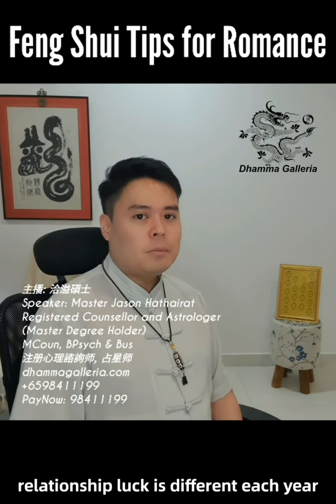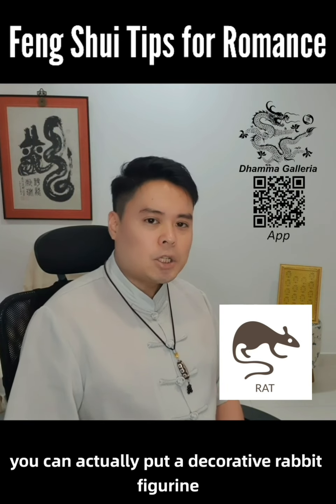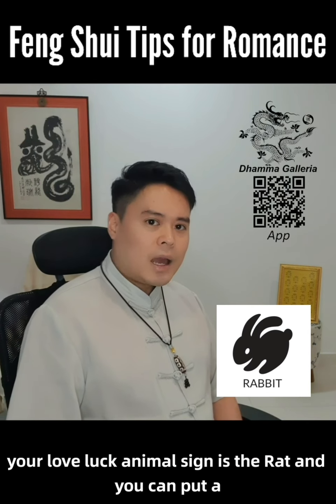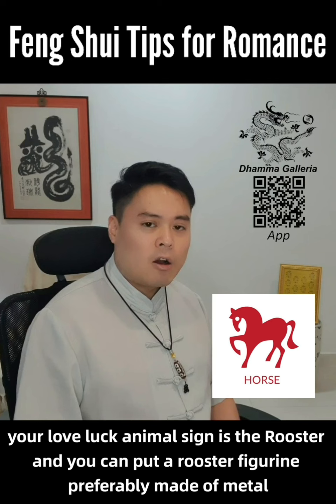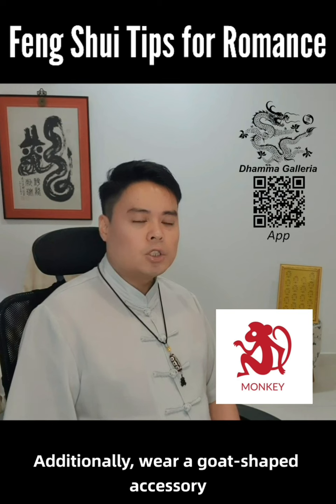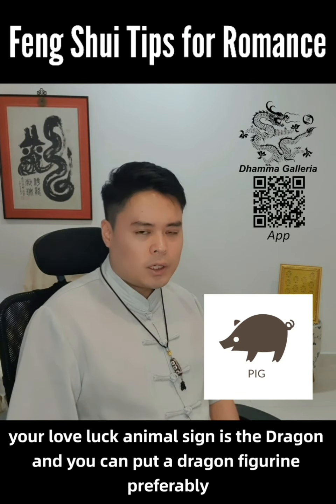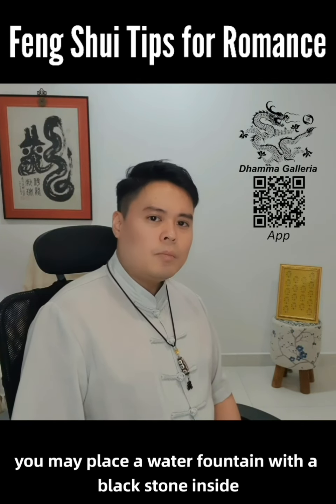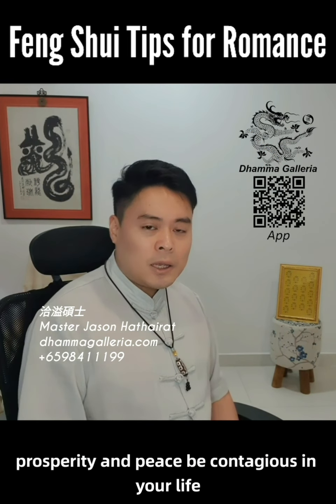[Feng Shui Tips] How to Improve My Love Life and Romance? | Peach Blossom | 風水 dhammagalleria.com​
Feng Shui (風水), sometimes called Chinese geomancy, is an ancient Chinese traditional practice which use energy forces to harmonize individuals with their surrounding environment. In ancient times, it is believed that the way your house is built or the way that you arrange certain objects affects your success, health, and happiness. Feng shui stems from the Chinese belief in Qi (气), or the life force that inhabits everything. Qi (气) is made up of yin (陰) and yang (陽) elements.

Feng shui divides the world into five elements: wood (木), fire (火), earth (土), metal (金) and water (水). The way to change Feng Shui is by adding or removing certain elements into our lives and surroundings.

Find out some of the tips on how to change our romance luck using Feng Shui.

For more in-depth Feng Shui analysis of your house or office, please contact Master Jason Haitharat at the number and URLs below. Master Jason Hathairat has more than 30 years experience in Chinese metaphysics, astrology and fortune-telling.

We are now on Carousell, old clients/customers will enjoy discounts on any items!